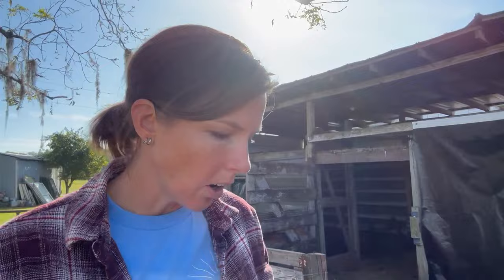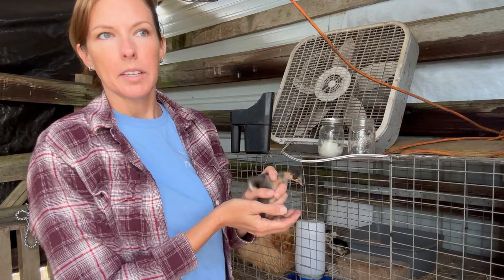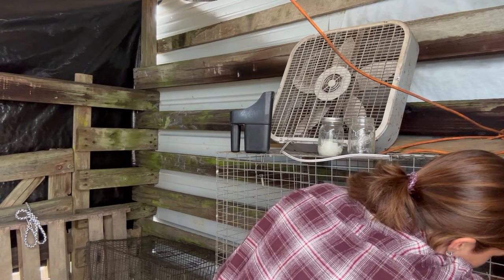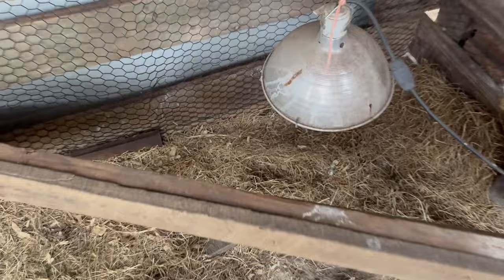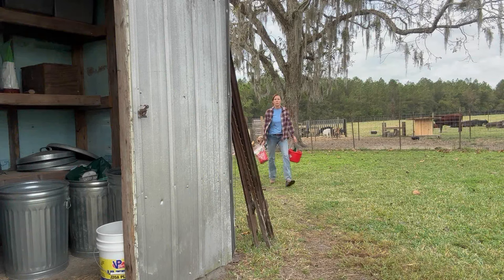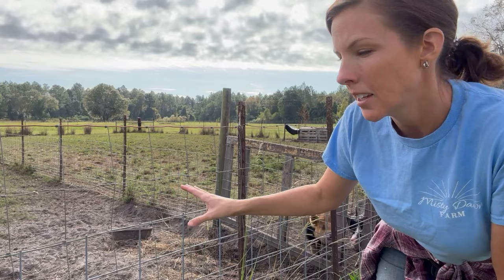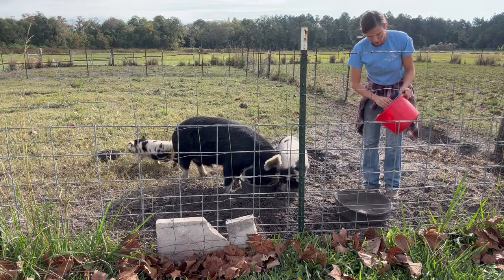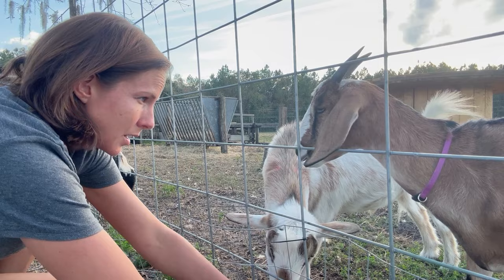Impatient Pigs & Fluffy Heads (morning chores)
Good morning, y'all! Come feed some animals with me...

Happy mail:
Misty Dawn Farm

John 3:16